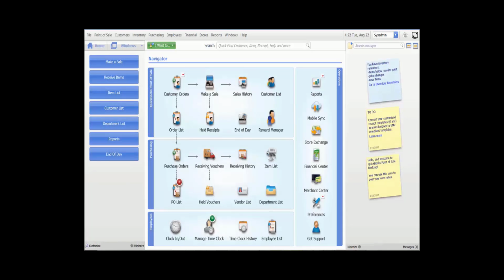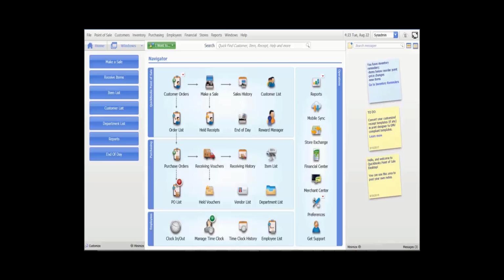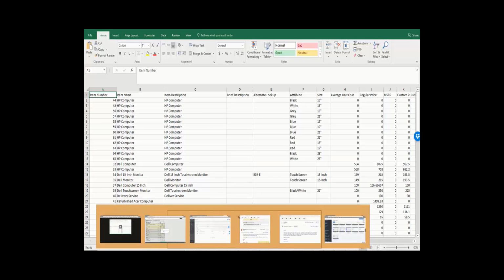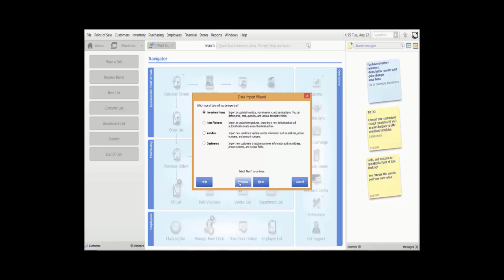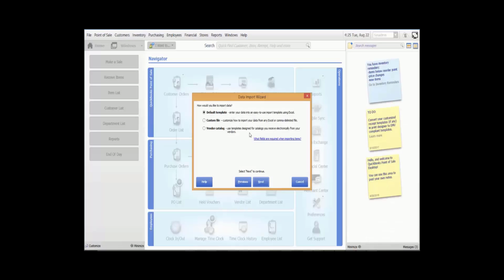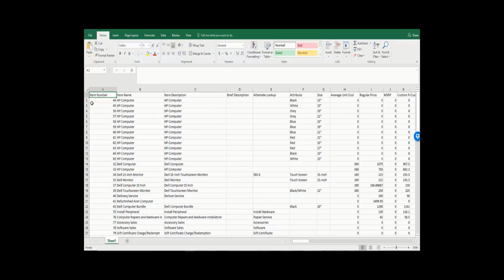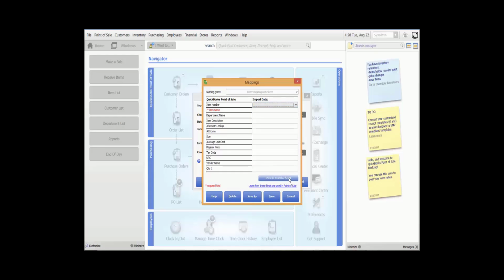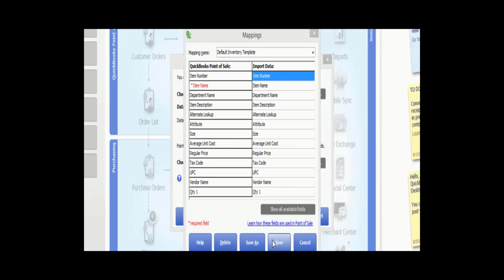QuickBooks Point of Sale: Introduction to Data Import | Step-by-Step Tutorial for Seamless Setup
This video discusses setting up QuickBooks Point of Sale software. This tutorial introduces viewers to the data import process into QuickBooks Point of Sale. It covers the Import Wizard, the Data Import Wizard, and the mappings necessary for data transfer, ensuring a smooth setup for users.

It focuses on the QuickBooks Point of Sale system, which is especially beneficial for businesses that need accurate and efficient inventory management.

Minding My Books: Your Go-To Source for Top QuickBooks Solutions and Services

Minding My Books: Expert QuickBooks Advice You Can Trust for Unbiased Insights
2. QuickBooks Data Migration Services
4. QuickBooks Setup and Integration Service

Based in Canada and using QuickBooks?